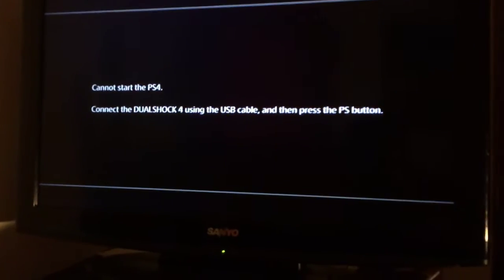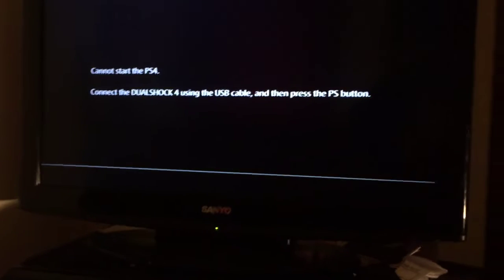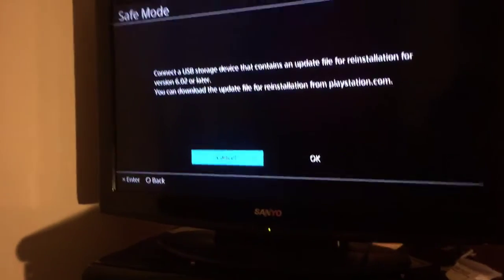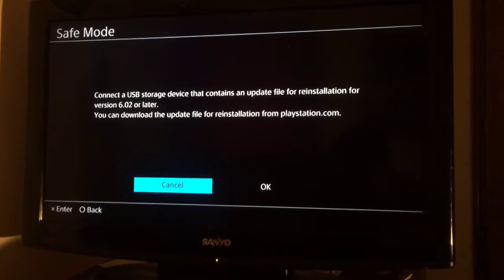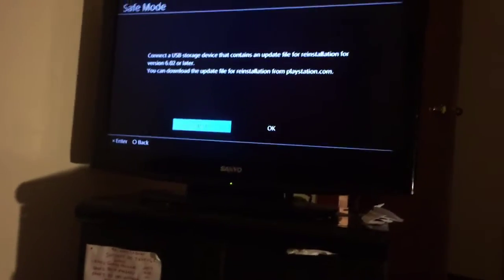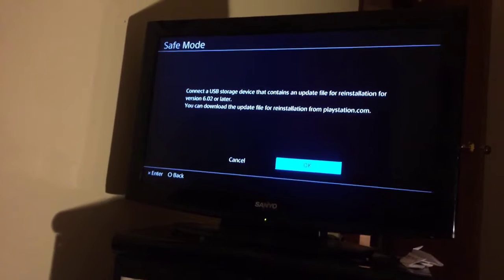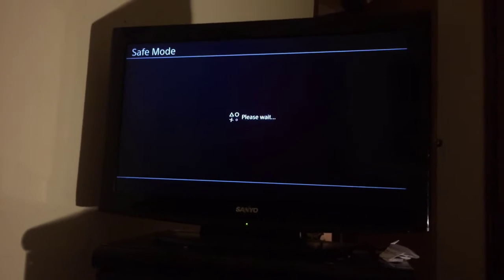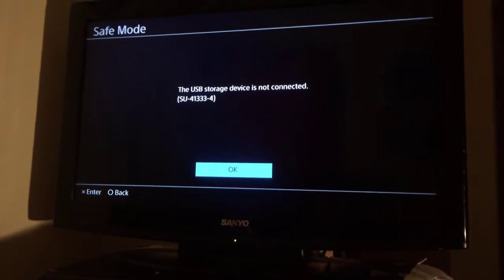I Need The X Family’s Help